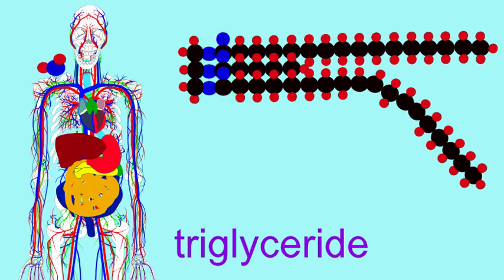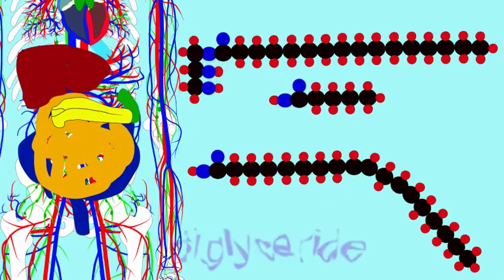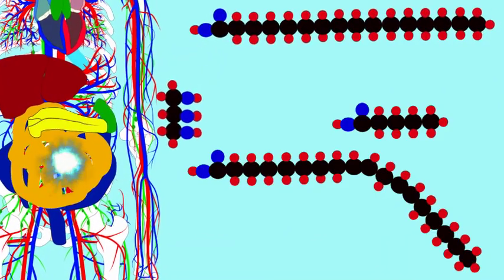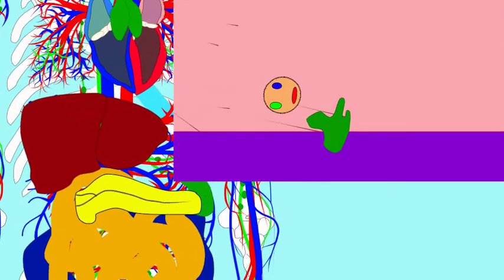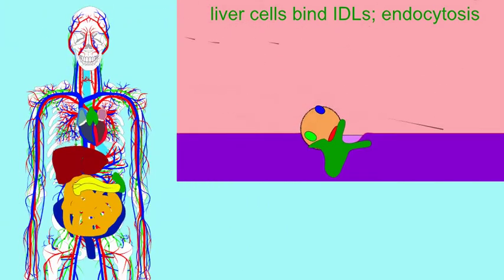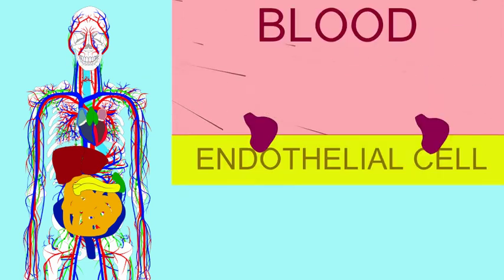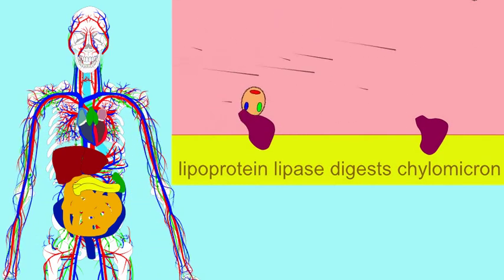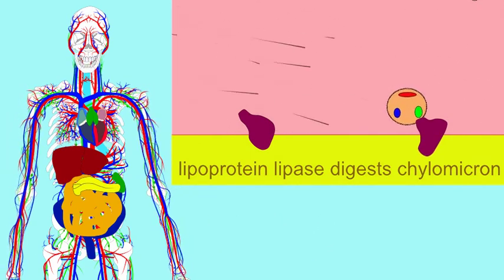DIGESTIVE ENZYMES: LIPASES 2